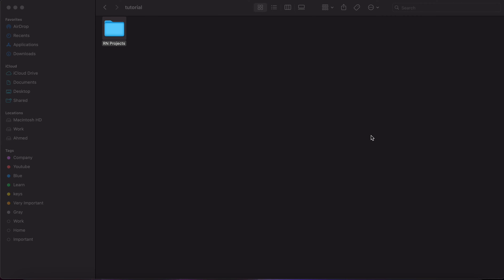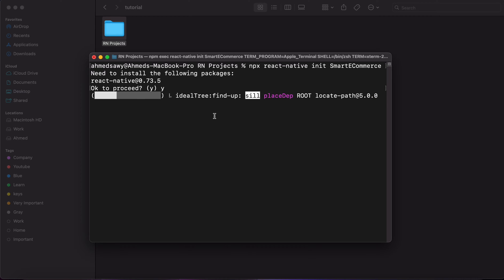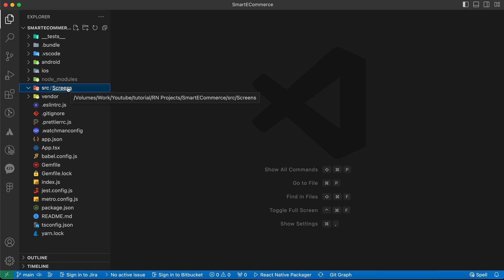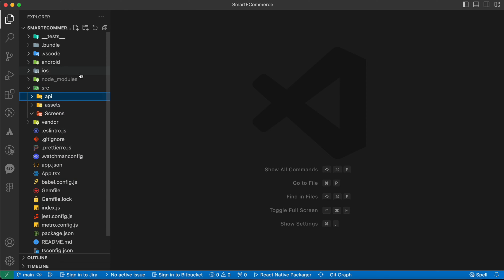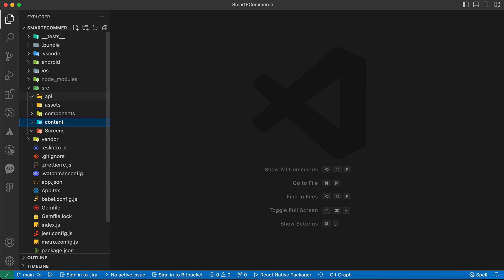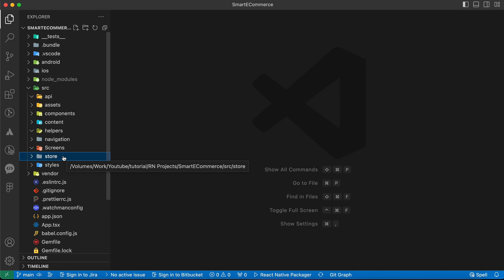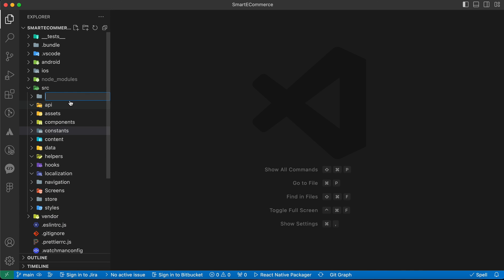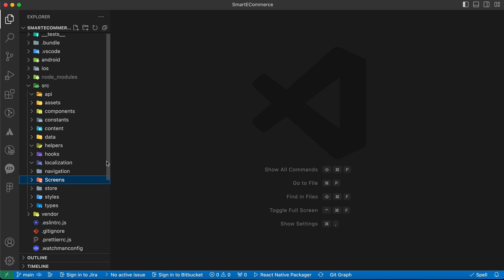Best Practices for Creating a Clean React Native Folder Structure | How to Create React Native App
2024

ios
cli
Adding Custom Fonts to Your React Native App: Easy GuideIn this video, we will explore the React Native folder structure, discussing the best practices and organization for building scalable and maintainable apps. We will walk through the different directories such as components, screens, assets, and more, showcasing how to effectively structure your project for efficient development and collaboration.

In this video, I'll show you the ultimate react-native folder structure that I've been using and improving ever since I started developing with react native. Hopefully, this will give you some ideas on how to better structure your own react native project!

By implementing the suggestions in this video you'll be able to release your react native project faster, better and make sure that it will be future proof!

If you have any questions just let me know down below in the comment section 👇

10 Tips for Organizing Your React Native Folder Structure
Best Practices for Structuring Your React Native Project
Top 5 Mistakes to Avoid in Your React Native Folder Structure
How to Customize Your React Native Folder Structure for Better Productivity
Exploring Different Approaches to React Native Folder Structure
Simplifying Your React Native Folder Structure for Easier Maintenance
Optimizing Your React Native Project with an Efficient Folder Structure
Mastering the Art of Organizing Files and Folders in React Native
Creating a Scalable and Modular React Native Folder Structure
Building Your First React Native Ecommerce App from Scratch